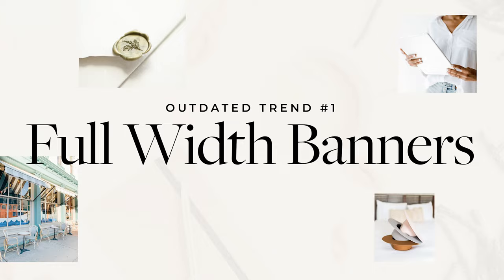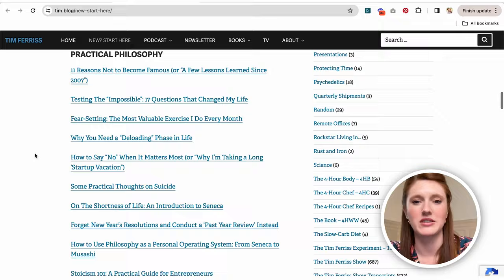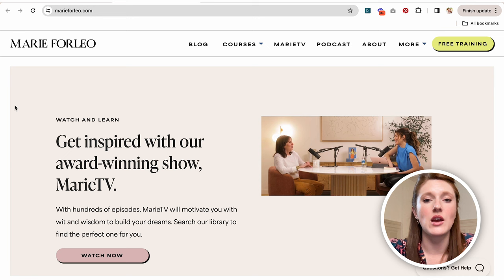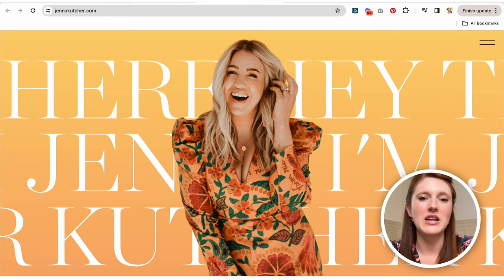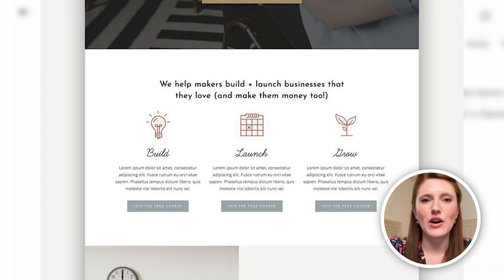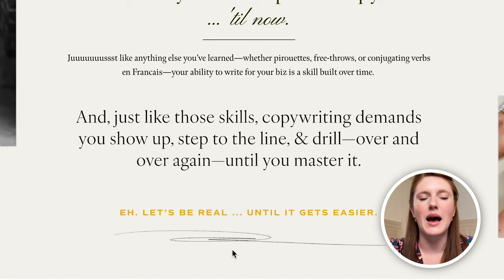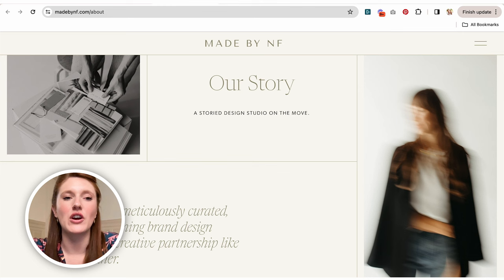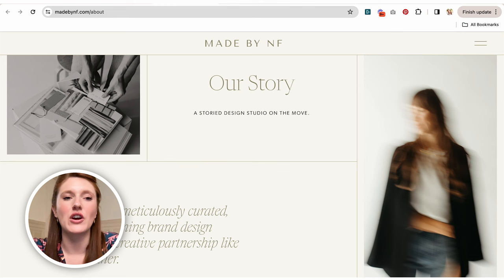12 OUTDATED WEB DESIGN TRENDS (+ What To Do Instead)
FULL SHOWNOTES: 🔗 Click here for the show notes & a complete list of resources & websites

Ever look back at your old photos and think "What was I wearing?" Just like fashion, web design trends come and go too. What was hot yesterday can make your website look outdated today. Here's a round up of 12 outdated web design trends (& what to do instead!)

👉🏻 Find the perfect client-finding strategy for your personality with this quiz
👉🏻 4 strategies to find your first or next web design client
👉🏻 Finding clients as a new Squarespace designer - 7 costly mistakes to avoid (60 min on-demand training)

🙌 FOR COURSE CREATORS 🙌